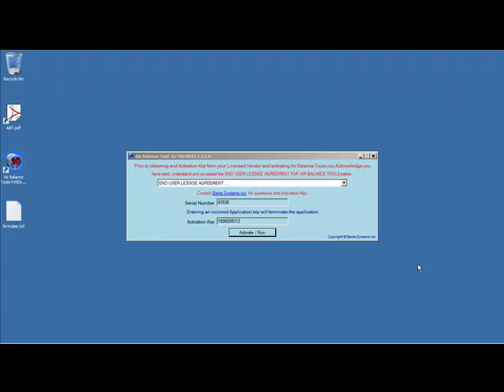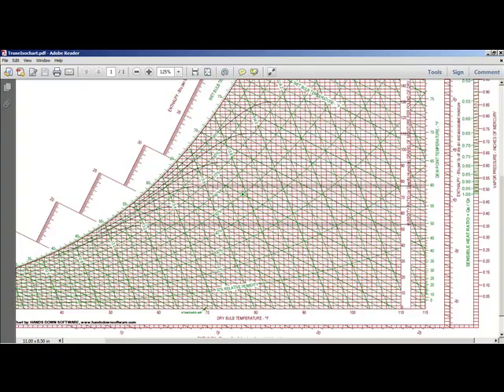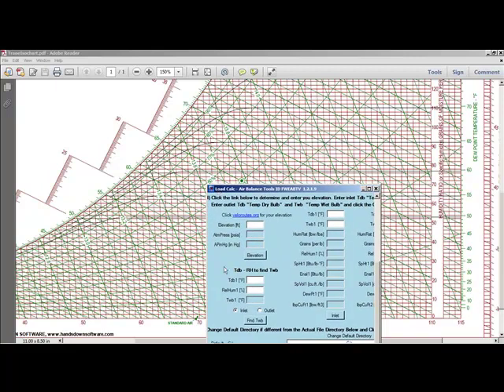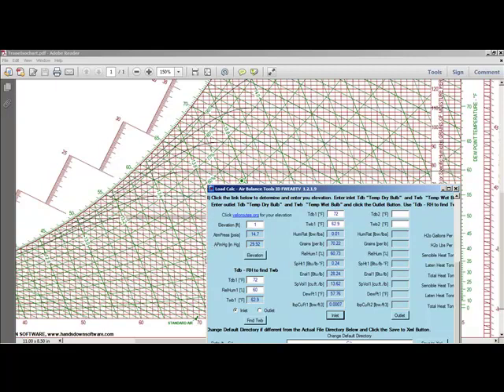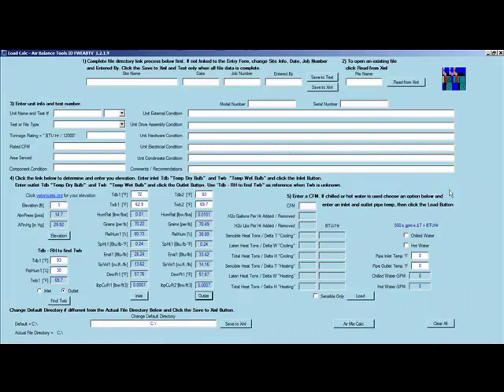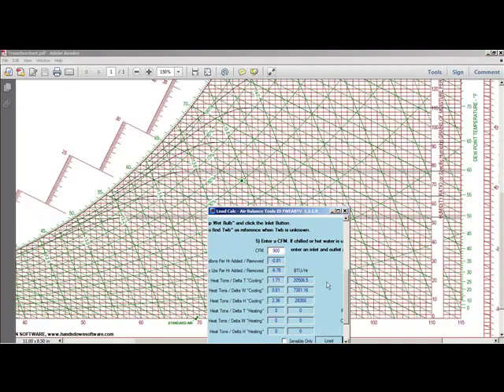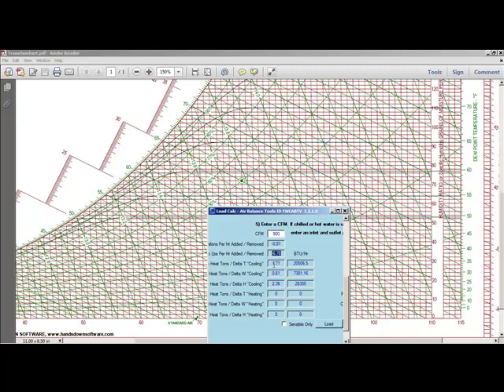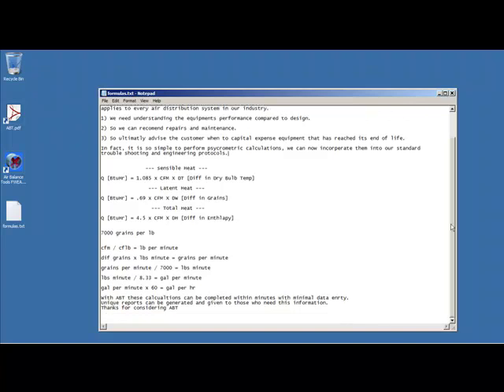Psychrometrics Made Easy